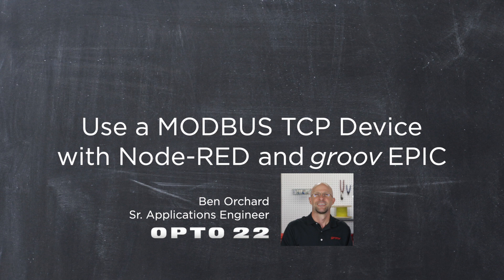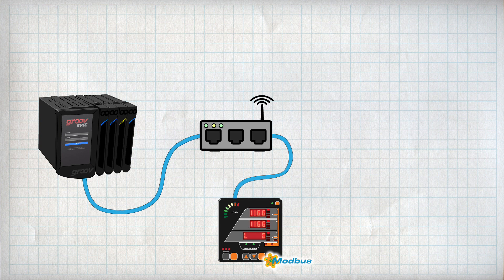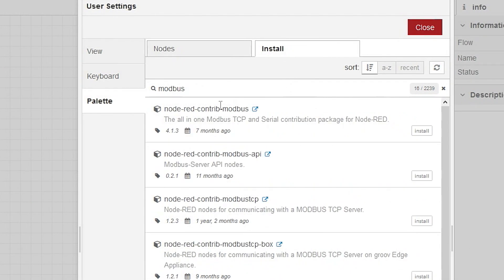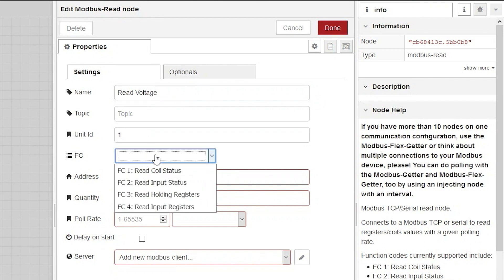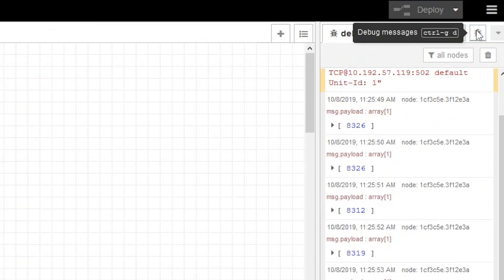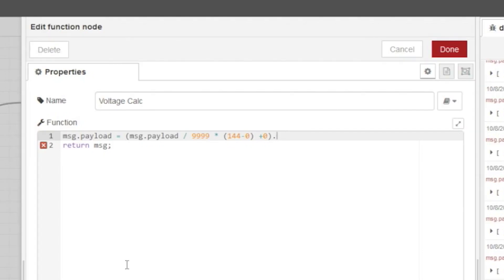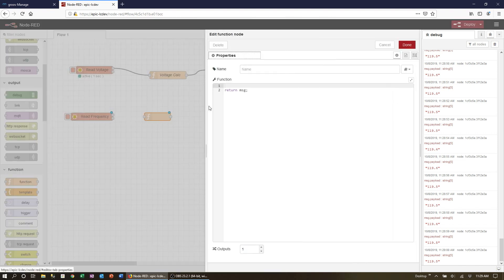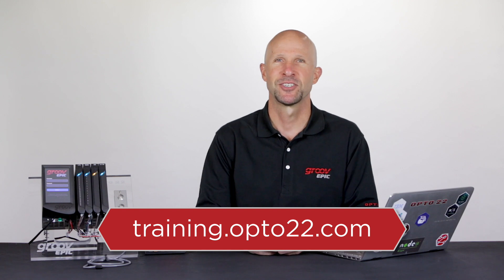Use a Modbus TCP Device with Node-RED & groov EPIC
This video walks you through the steps needed to use a Modbus TCP device with your groov EPIC PR1 Controller.  Use Node-RED to create the control program on the groov EPIC PR1 to communicate with a Modbus TCP device.